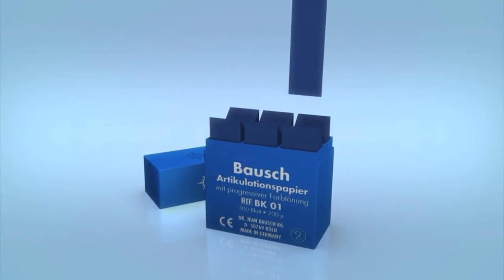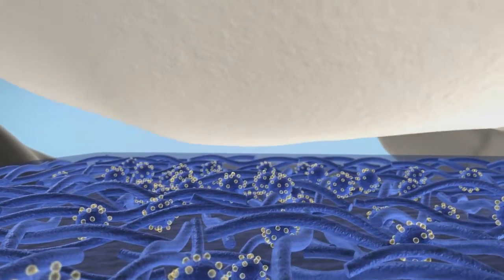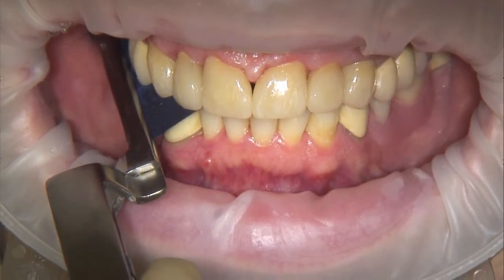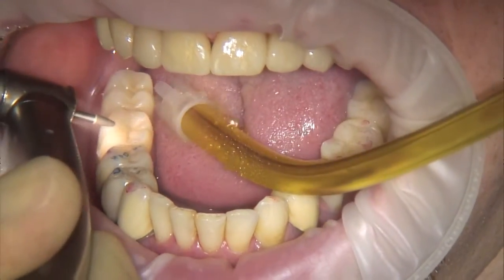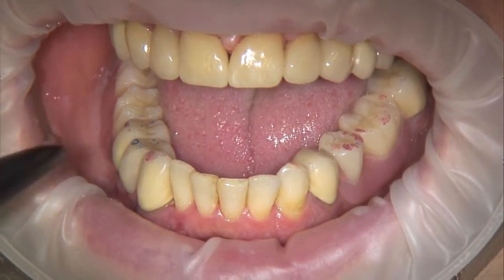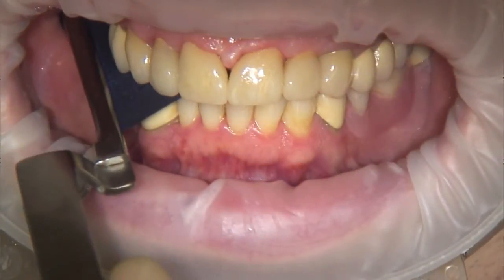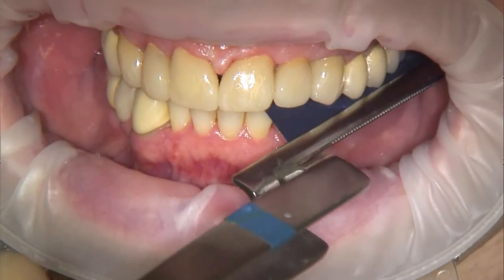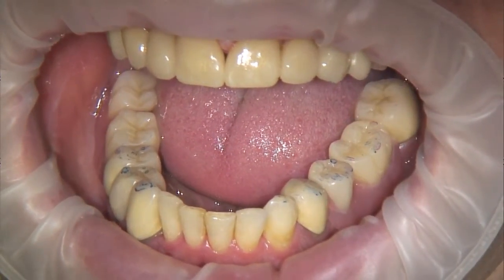Bausch Articulating Papers with progressive color transfer - 200 microns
Bausch 200µ Articulating Paper with progressive color transfer, that highlights overall pressure distribution by means of different color shades.

A dentist can easily obtain accurate pressure distribution within seconds. High spots are immediately visible.

Bausch 200µ Articulating Paper with progressive color transfer can highlight any existing masticatory pressure interference clearly. Thinner test products which are available in thicknesses of up to 8µ (Arti-Fol®) should be used after adjusting and localizing the problem area.